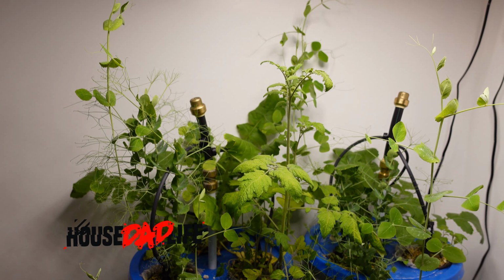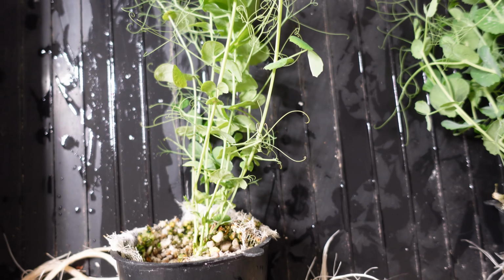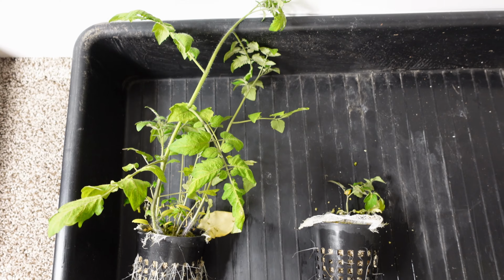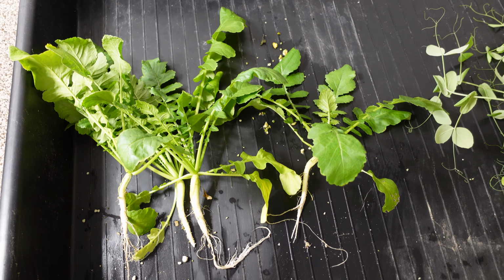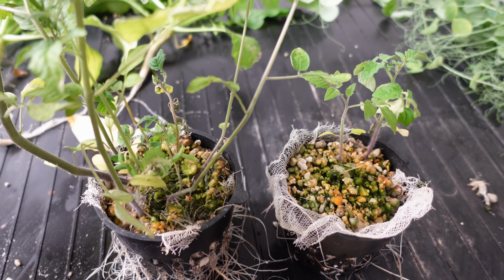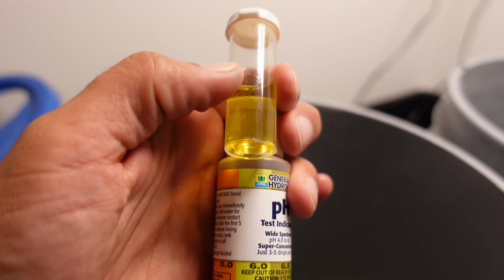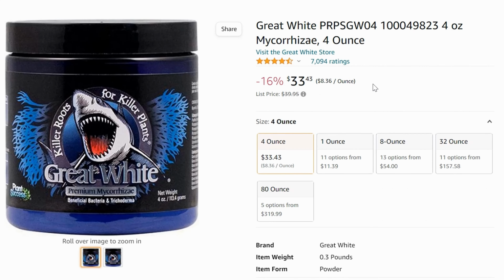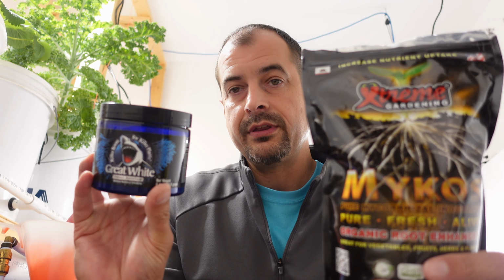Extreme Gardening Mykos vs Great White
Viewer requested grow experiment between Great White and Mykos.  I was both surprised and left with a bit of a dilemma on how to proceed.  The never-ending search for the best mycorrhizal fungi, trichoderma, and bacillus subtilis continues.

Great White

Chapters
0:00 - Intro and Results
3:12 - Experiment Thoughts
4:16 - Germination Differences
5:51 - Experiment Assembly
7:42 - Grow Timelapse
8:52 - Nutrient Uptake / PH
10:10 - Price Breakdown
11:56 - Junk
13:00 - Future Experimentation Required